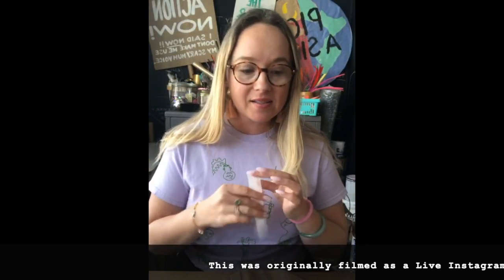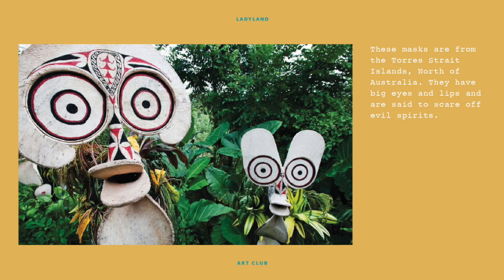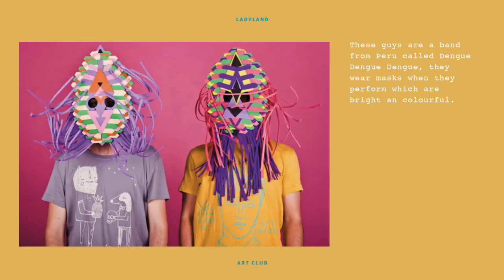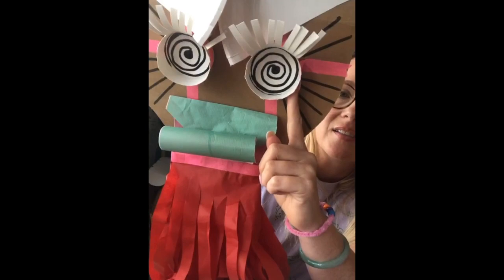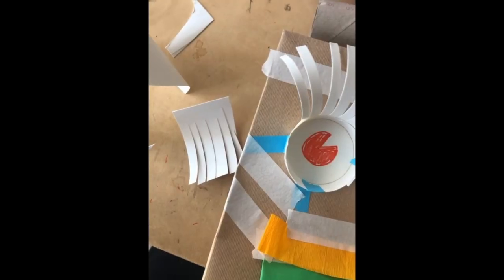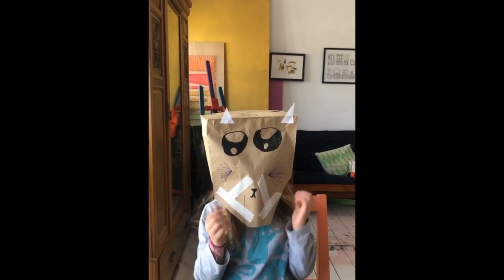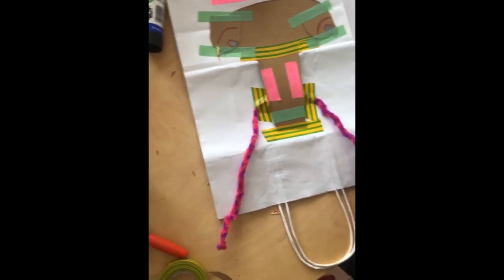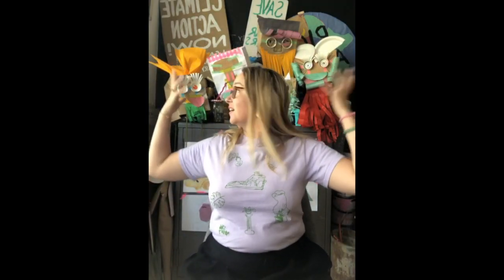Ladyland Art Club - Spooky Masks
A kids art class all about masks. We'll look at some historical examples, then make our own spooky mask artwork.

Have you ever felt like you’re wearing a mask when you’re trying to be brave? Well today’s art club is all about that. We’re going to make some spooky masks to scare away evil spirits. We’ll look at some historical examples and see how artists use masks, then make some for ourselves.

Cardboard, scissors, tape (lots of tape!), newspaper, wrapping paper and all sorts of recycling bits.

The class today is for all ages, littlies will need a bit of adult help. But remember, this is art therapy, not art competition, it’s all about the process. Art doesn’t need to be good, it’s just a fun way to pass the time, learn a little and use the right side of our brains. So grown ups if you’re feeling stressed out, I’d love you to join in too.

This art class was originally shared live on Instagram during lockdown. I've saved it here so it's easy to rewatch and share. You'll see lots of work at the end that was done during the live class by kids and some parents too.